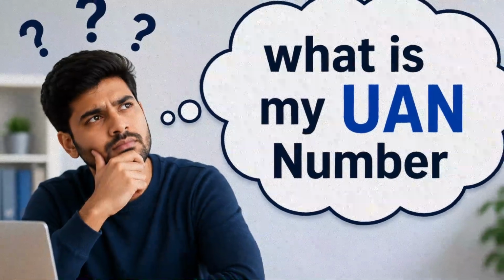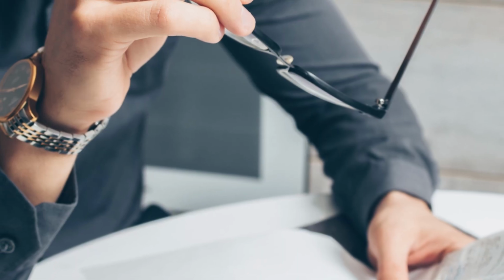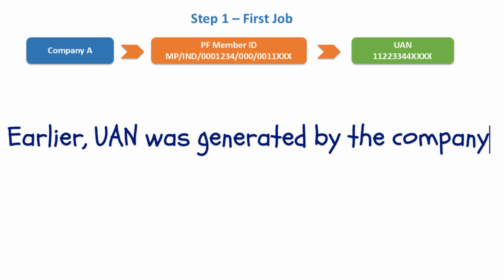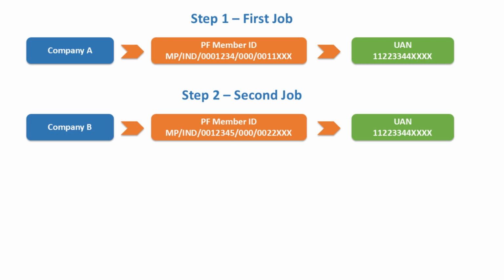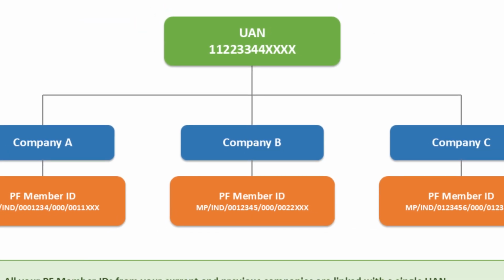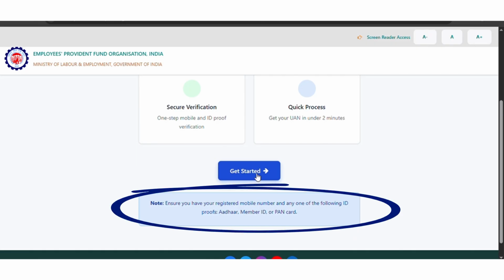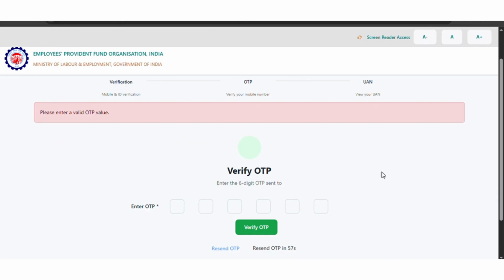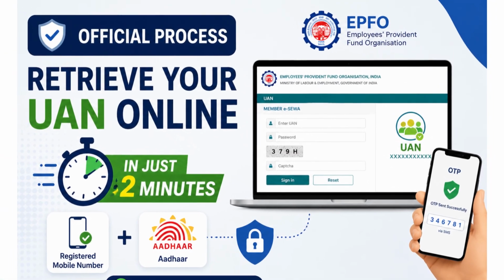Know Your UAN Online in 2 Minutes | UAN vs PF Member ID | Why UAN is Important?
Forgot your UAN?

Don't worry!

In this video, I'll show you the official EPFO process to retrieve your UAN online in just 2 minutes using your registered mobile number and Aadhaar.

This tutorial also explains the difference between a UAN and a PF Member ID, why your UAN is important, and how it helps you access various EPFO online services.

✅ In this video you'll learn:
✔ What is UAN?
✔ Difference between UAN & PF Member ID
✔ Why UAN is important
✔ How to retrieve your UAN online
✔ Required documents
✔ Important precautions
✔ What to do if your registered mobile number is unavailable

This tutorial is intended for employees, HR professionals, payroll executives, students, and anyone who wants to manage their PF records correctly.

Rules, procedures and portal features may change over time. Please verify the latest information on the official EPFO website before taking any action.

The Professional Edge
for practical videos on
✔ HR
✔ EPFO
✔ ESIC
✔ Payroll
✔ Excel
✔ AI Tools
✔ Workplace Productivity